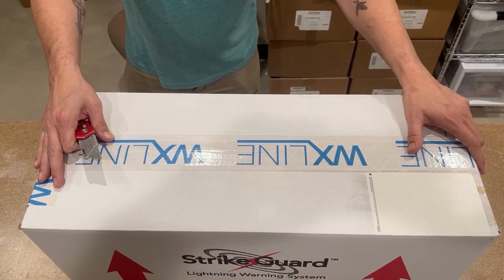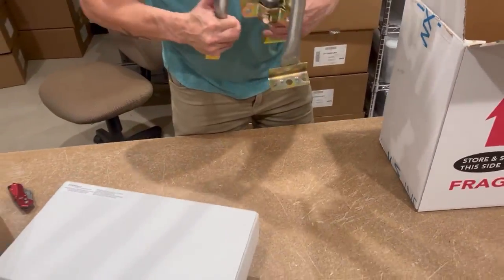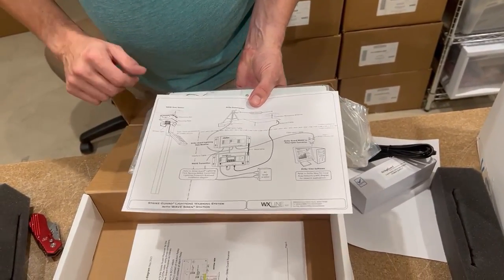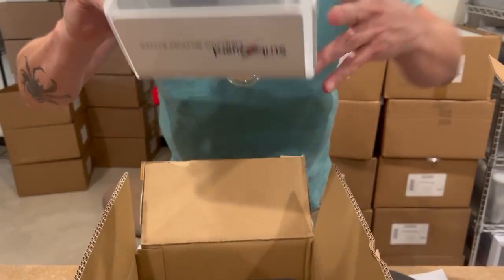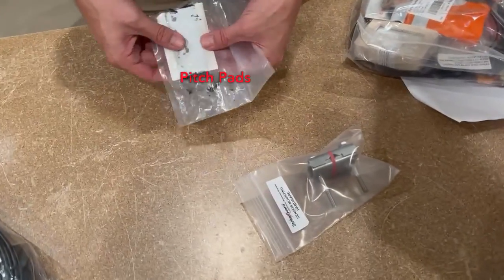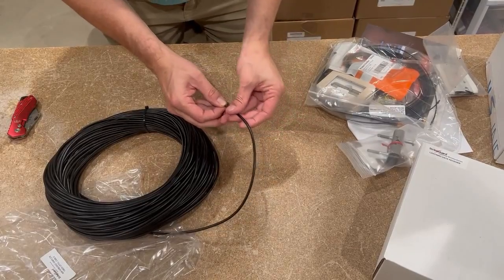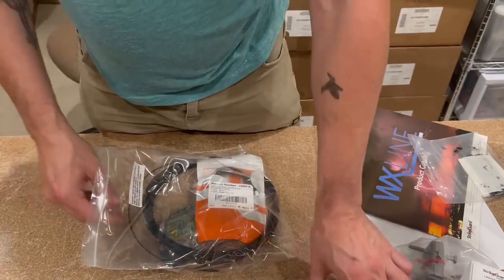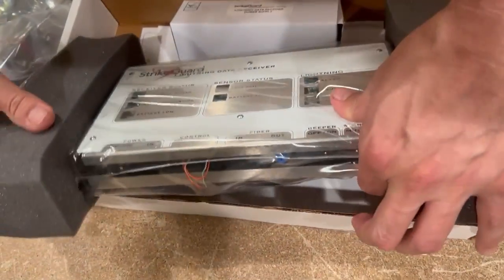Legacy Strike Guard Unboxing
This video provides information about the Legacy Strike Guard Lightning Warning System and demonstrates the components included with the purchase of a Legacy System.